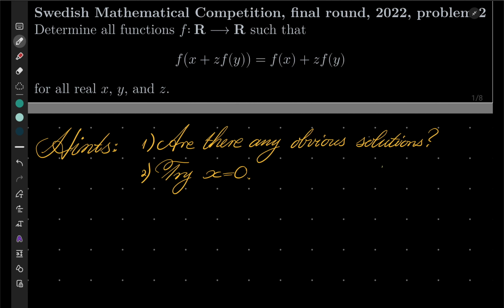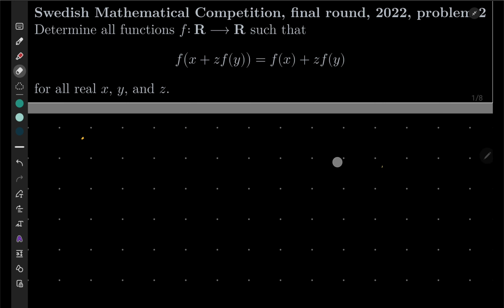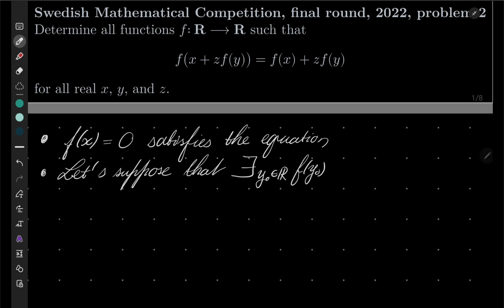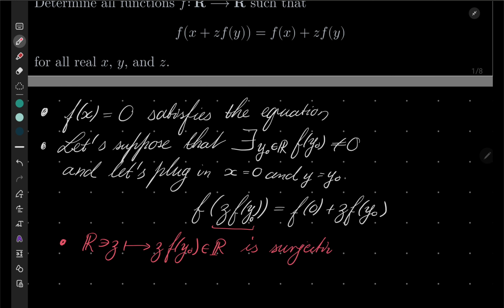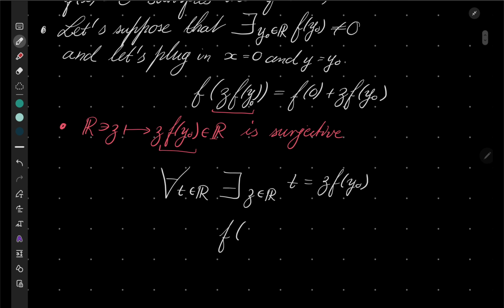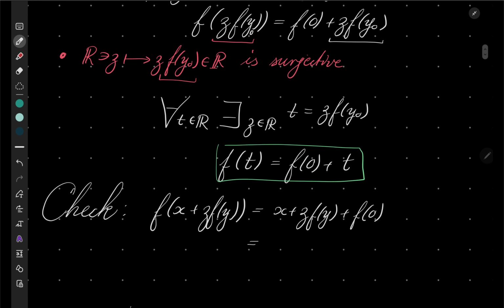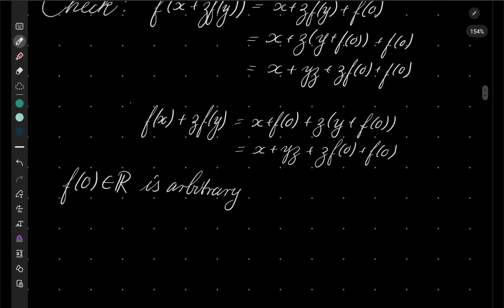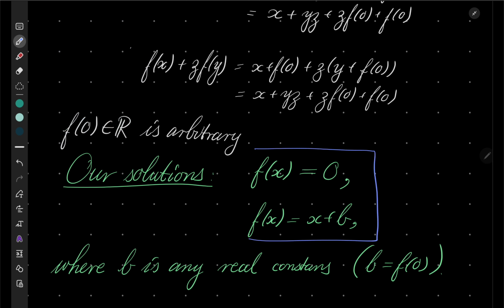Swedish Mathematical Competition, final round, 2022, problem 2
A functional equation from the Swedish Mathematical Competition.